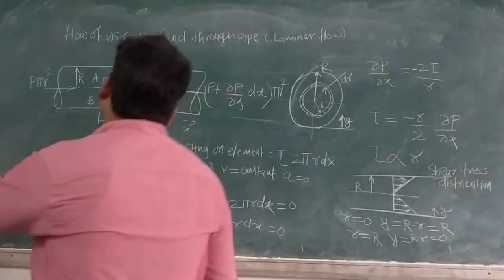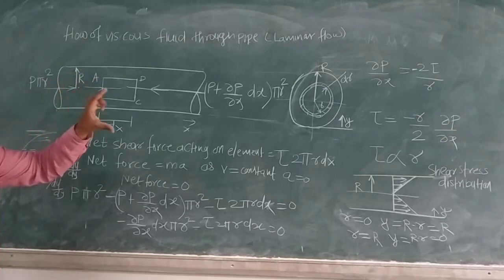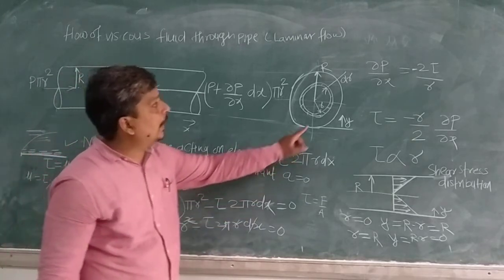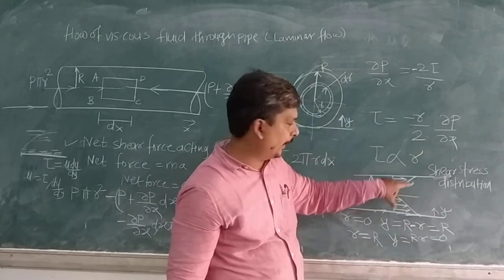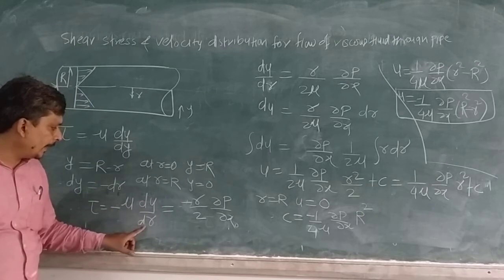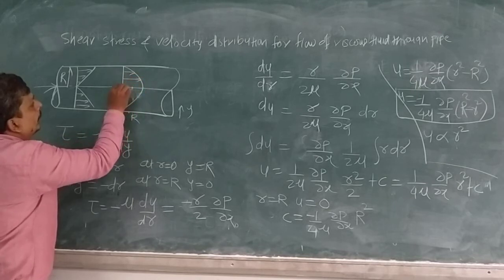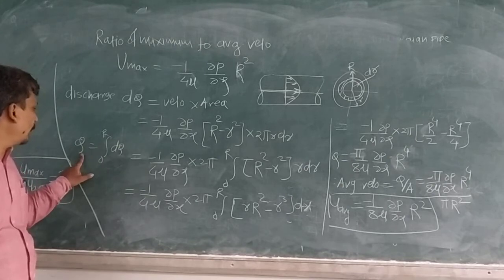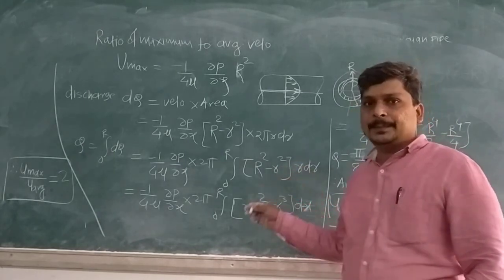unit 4 Laminar flow- Velocity and shear stress distribution of laminar flow through circular pipe